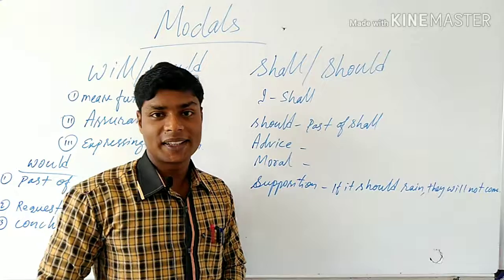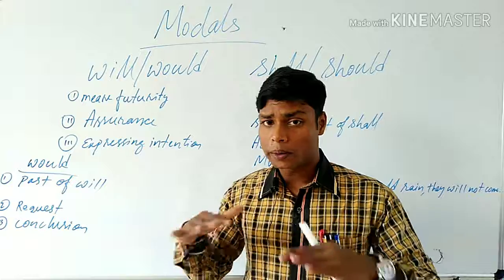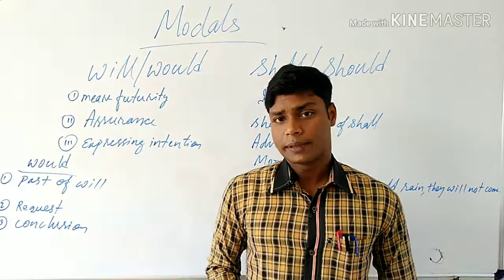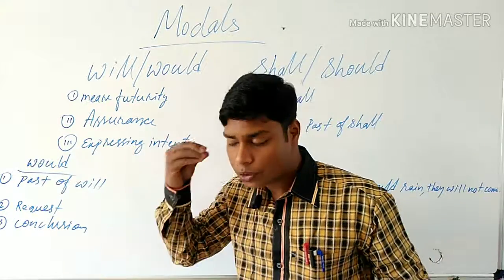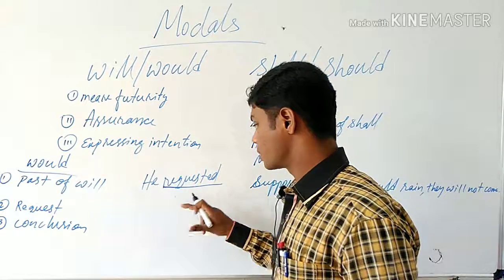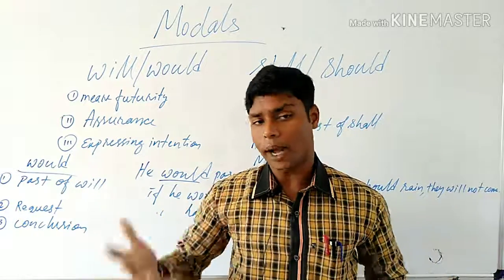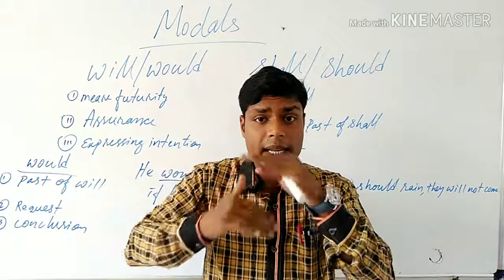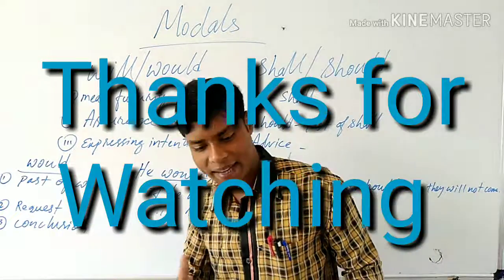||modals will/would_shall/should|| useses if modals correctly.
modals in Englishgrammar#
modalverbs grammarenglish#
will/should, shall/should in English#

Friends in this video I have explained the use of Modal verbs such as will, would, shall and should

modalverbs in Englishgrammr#
Englishgrammer modalverbs
will, shall, would, should Englishgrammer#
Will, would, shall, should NCERT
Useses of will, shall, wouldand should according to CBSE